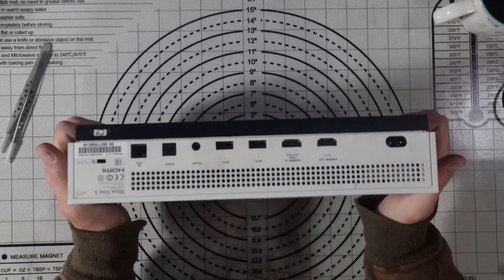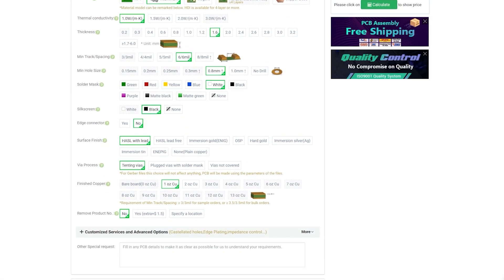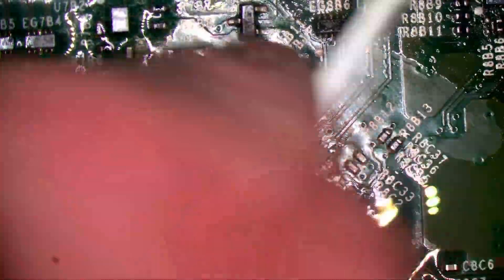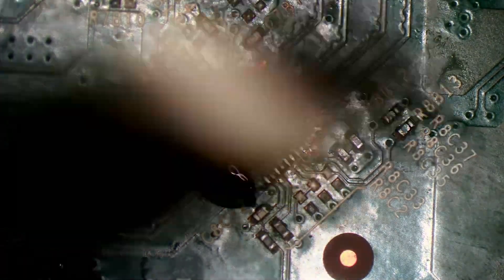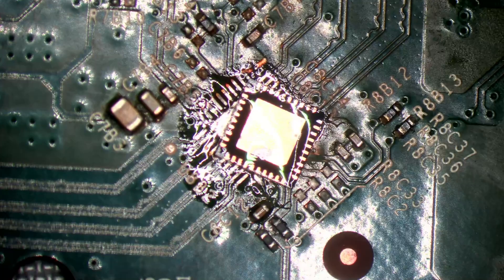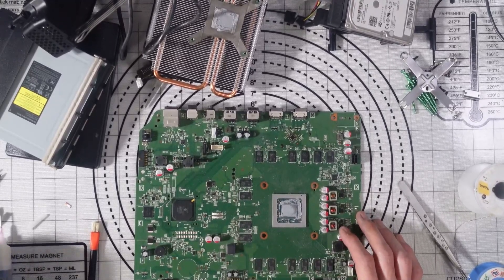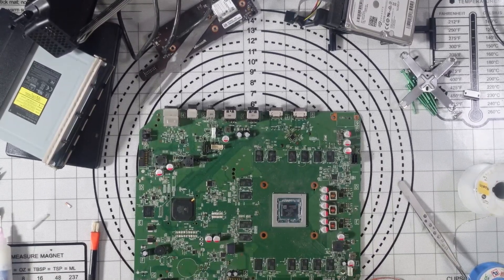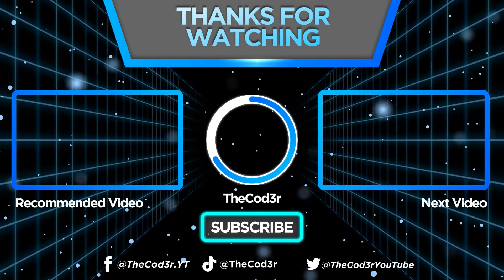"If you fix it, you keep it"... It's on like Donkey Kong!!! (Xbox One S Repair)